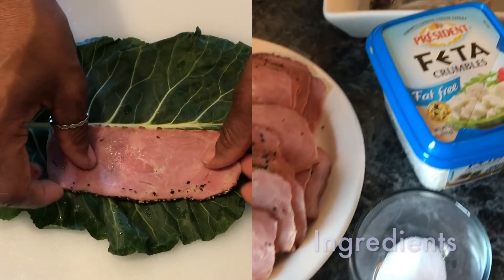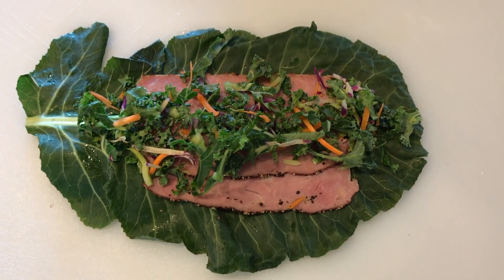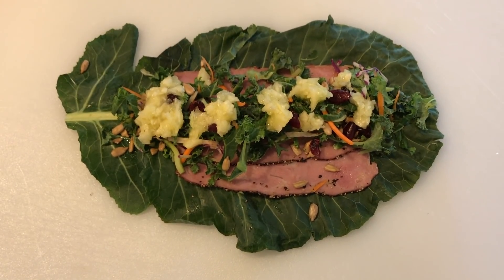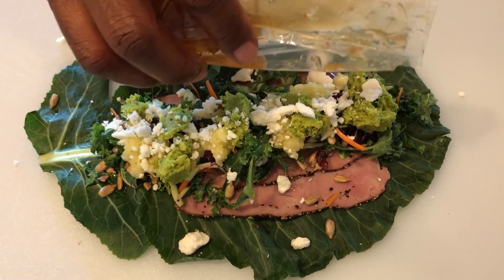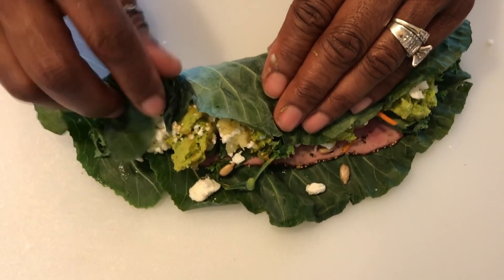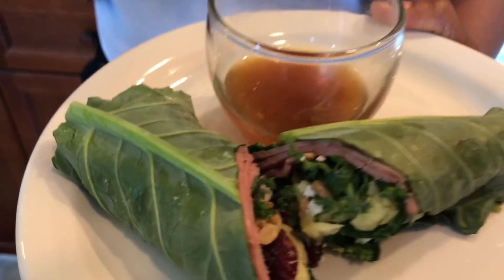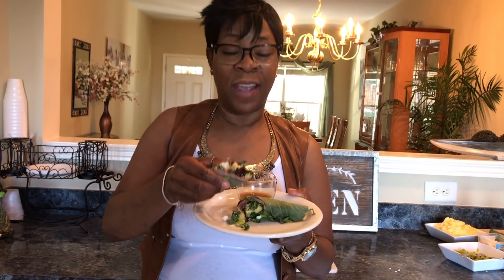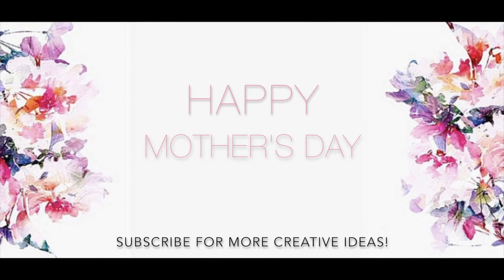Mother's Day Collard Green Wrap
Make your mom this healthy gourmet style Collard Wrap! Or even try it out this week for meal prepping.